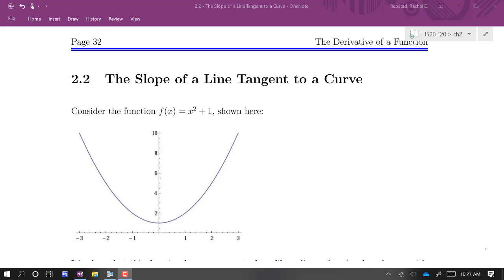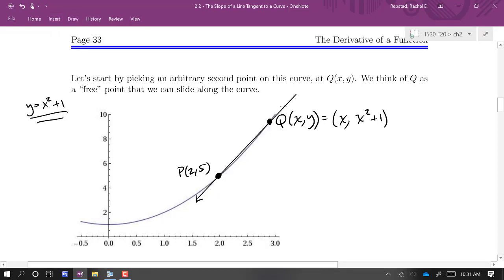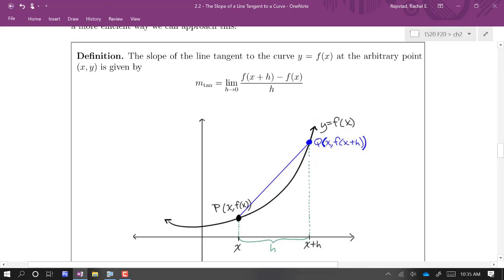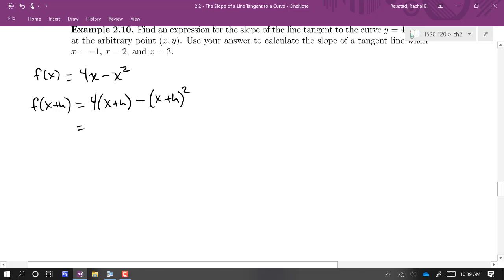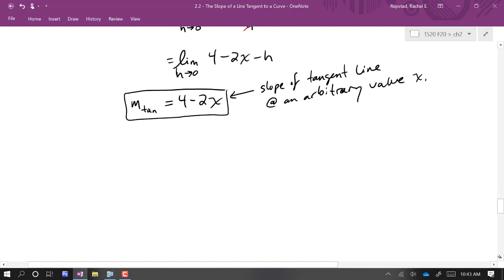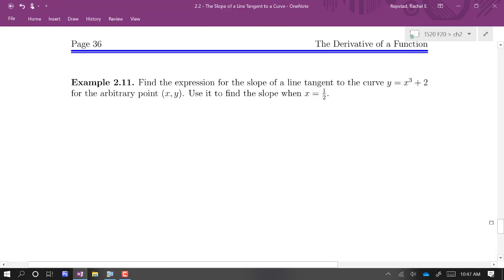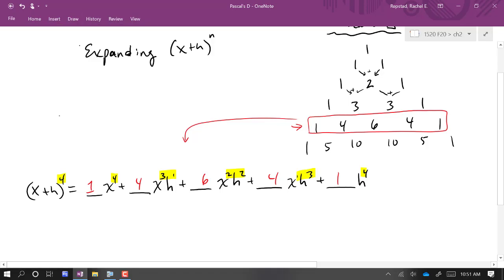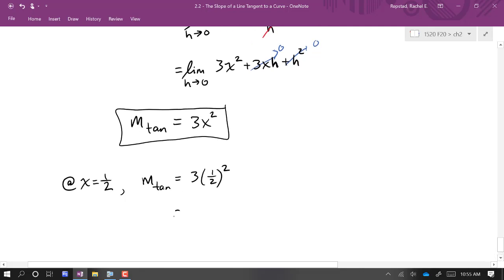MAT-1520 - 2.2 - The Slope of a Tangent Line